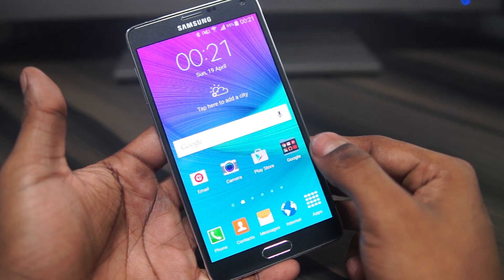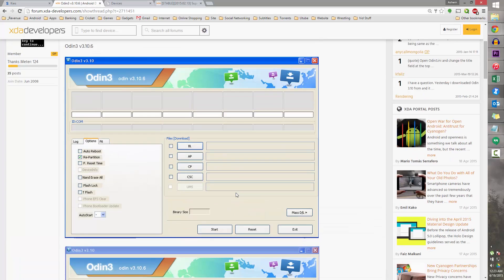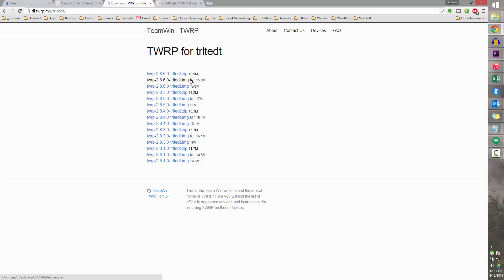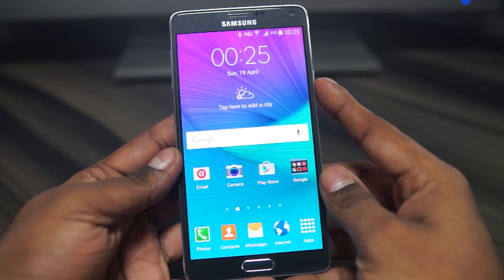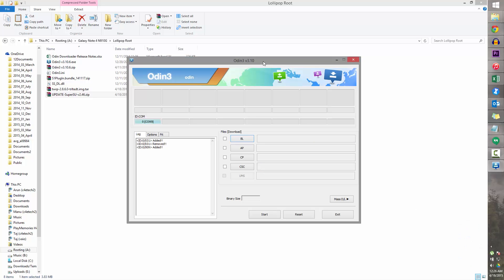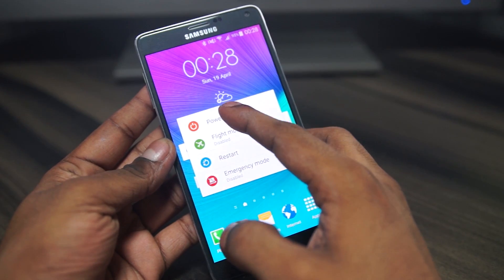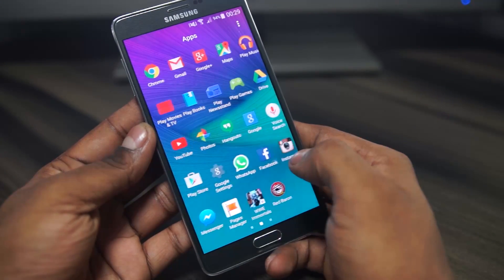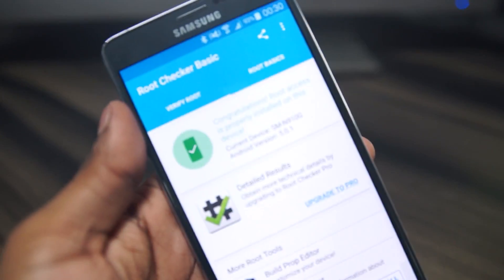How to Root the Galaxy Note 4 [Lollipop] [w/o loss of Data]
This is my video tutorial on how to root a Samsung Galaxy Note 4 running on Android 5+ (Lollipop)

Adavantages of rooting your Samsung Galaxy Note 4 via this method...

1. SAFE
2. Minimal Downloads
3. Quick - 2-5 Mins Approx
4. NO LOSS OF APPS OR DATA

Disadvantages...

This will trip your Knox counter and warranty CANNOT be reclaimed! (...as of now at least)

Downloads:

1. Samsung Kies

2. Odin

3. TWRP

4. SuperSU

International - Amazon